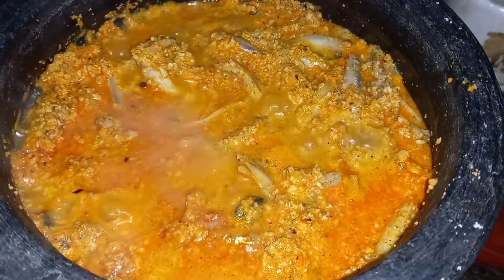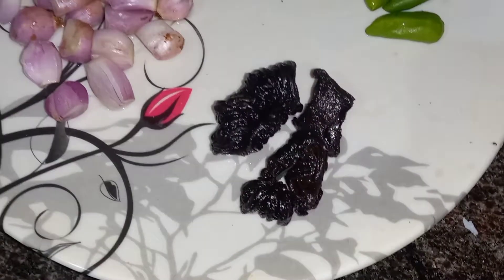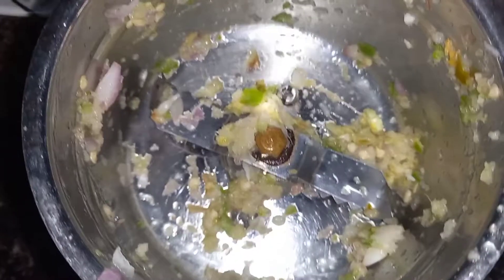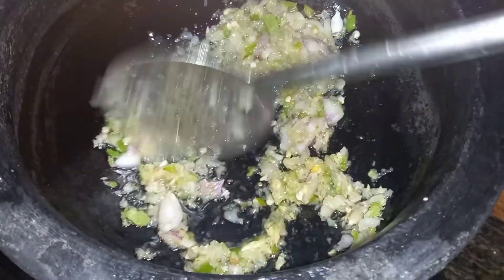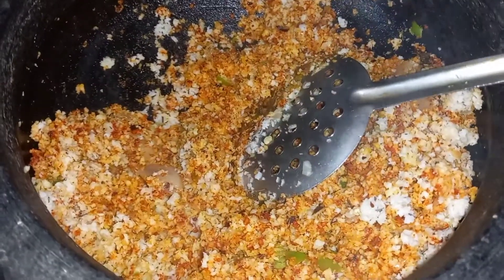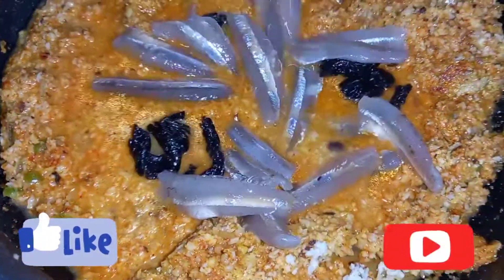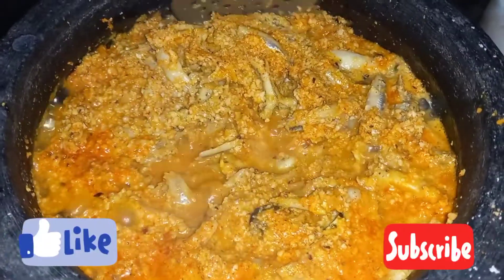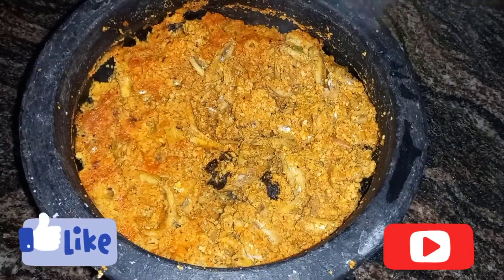കിടിലൻ നെത്തോലി (ചൂട ) മീൻ പീര / chooda meen peera pattichathu Kerala style